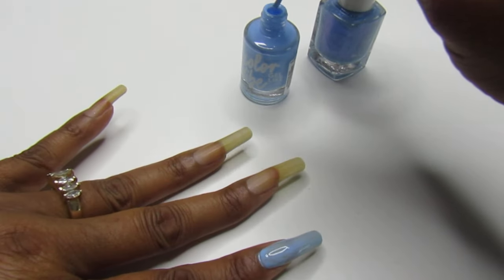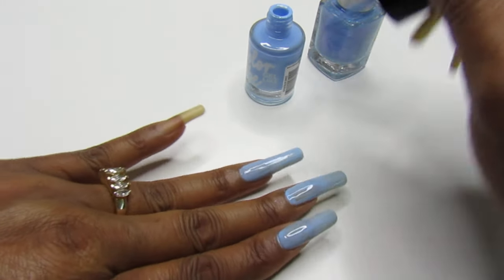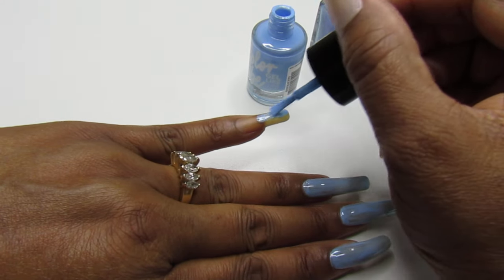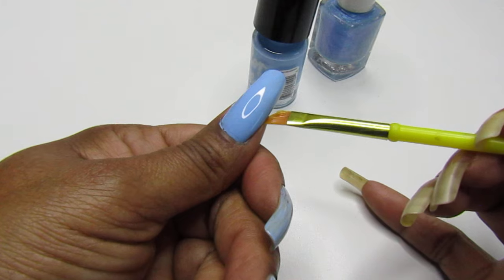WATCH ME SWATCH COLOR VIBE "BLUE SKIES" AND FRESH PAINT "WATER YOU DOING?"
Hello Gems, 💎and if you're new welcome. In today's video, watch me paint my nails using two coats of Color Vibe Blue Skies from the Dollar Tree and one coat of Fresh Paint Water You Doing?